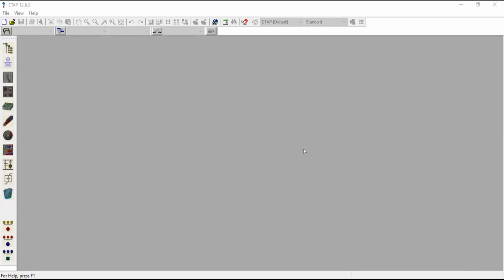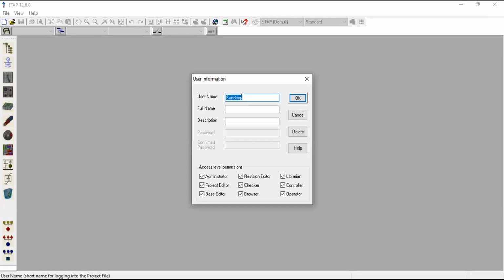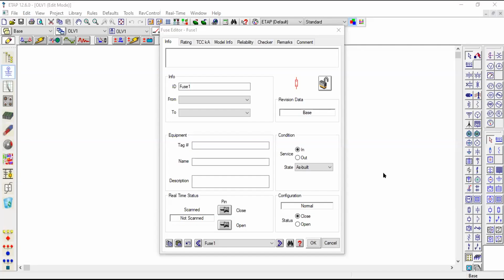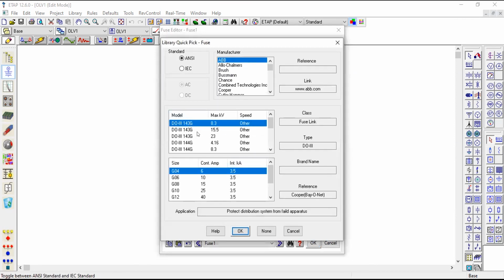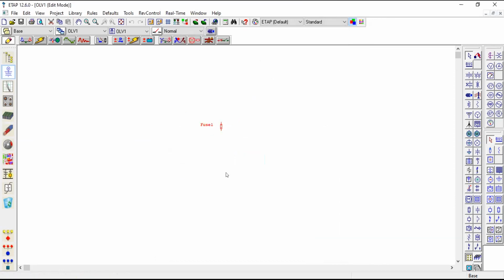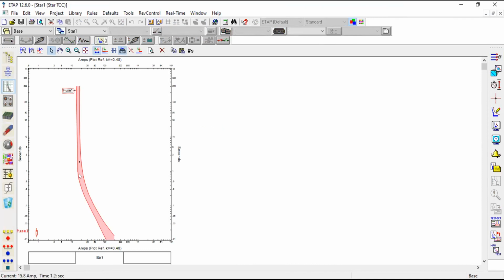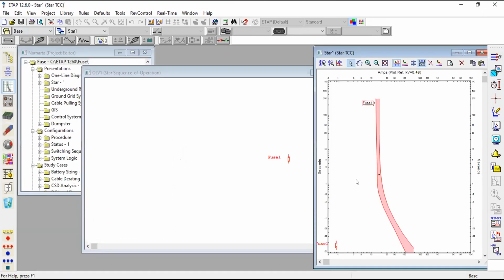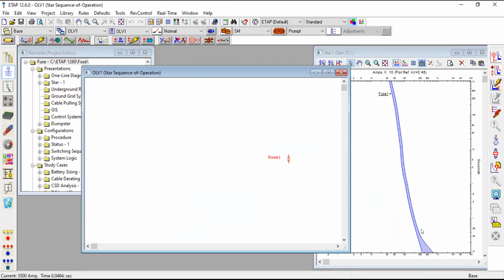PSA Lab. - Fuse Current - Time characteristics using ETAP software